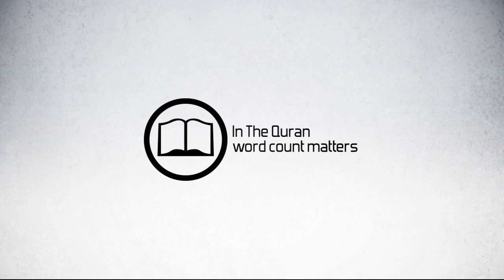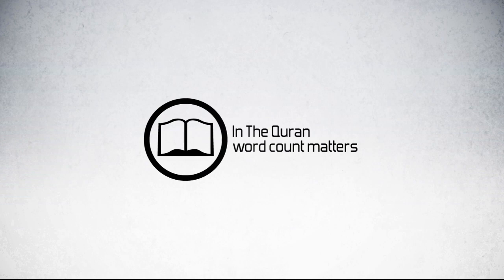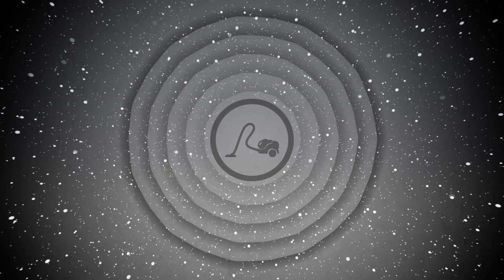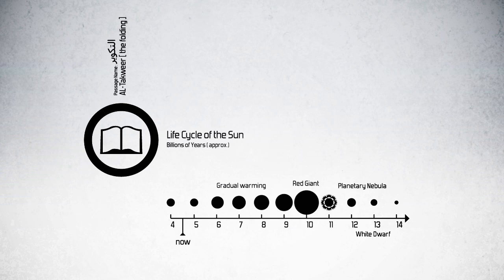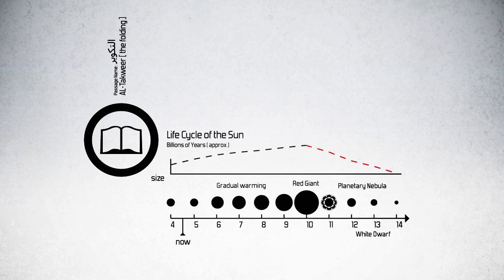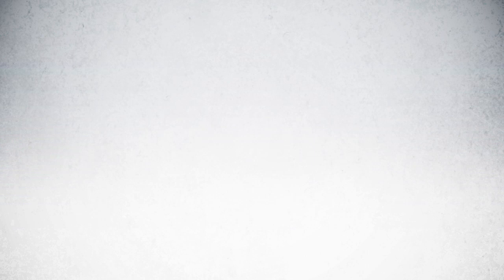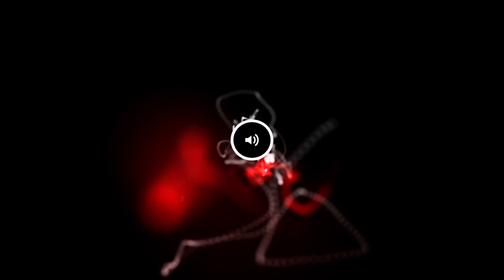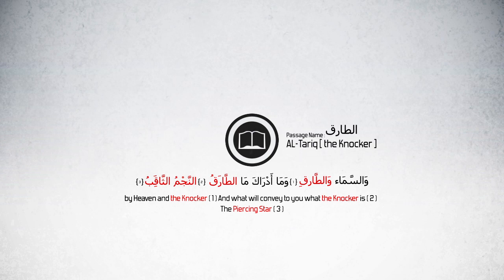Questions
One's first step in wisdom is to question everything - and one's last is to come to terms with everything.

-Georg Christoph Lichtenberg (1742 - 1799)

this is the Term 3 final project for the information design course which is part of the digital design program @ the Vancouver film school.

my objective was to spark discussion and to raise valid questions using interesting information.

the process took an estimate of 200 hours in which i had to do :
- research/script
- storyboard
- asset generation
- production/animation
- voice over
- sound design

it was most certainly a pleasurable learning experience and i would like to thank :
- الشيخ/علي محمد أبو الحسن
- Brett Forsyth
- Sebastian De Castell
- Myron Campbell
- Todd Smith